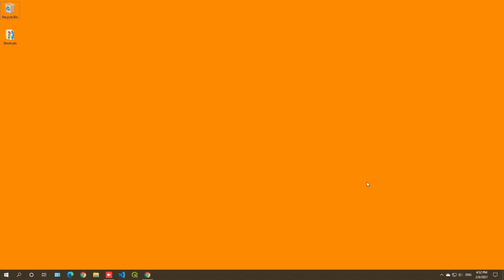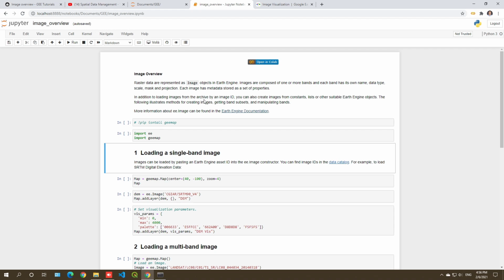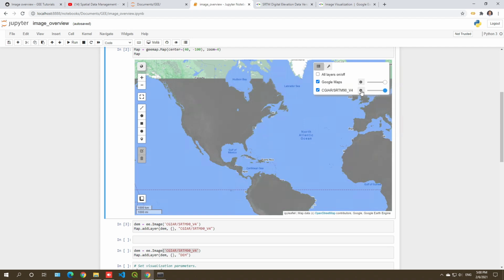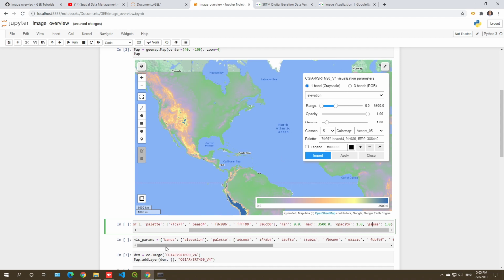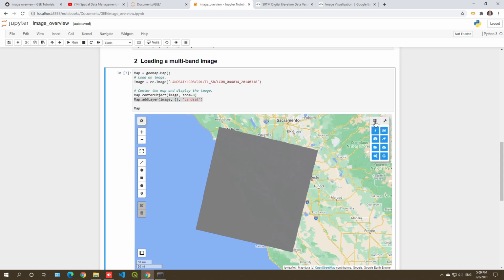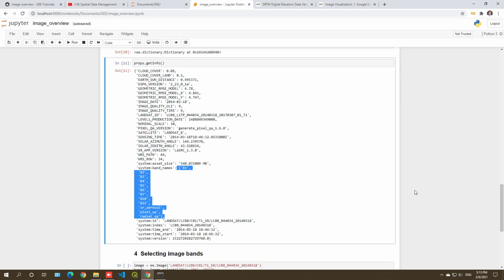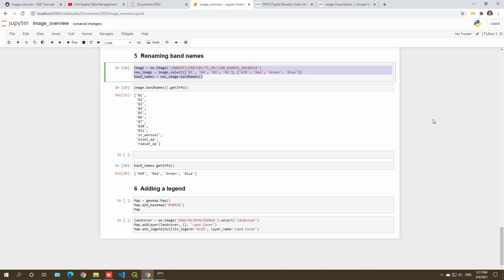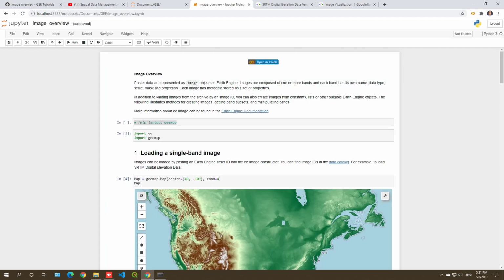GEE Lesson 4 - Getting Started with Earth Engine Image